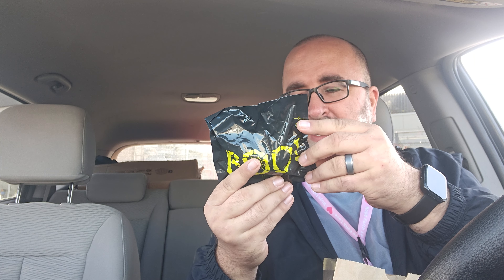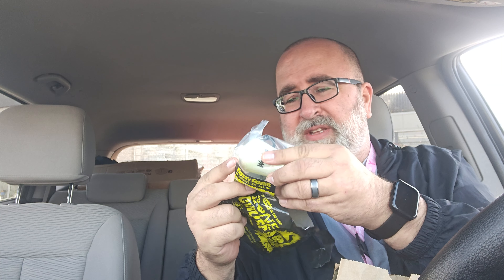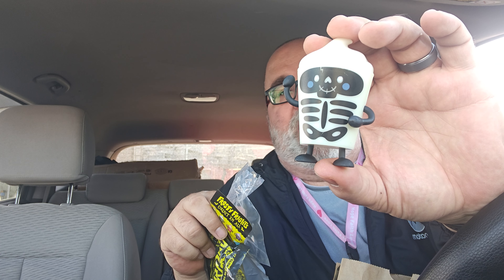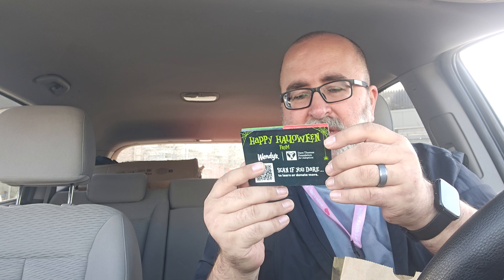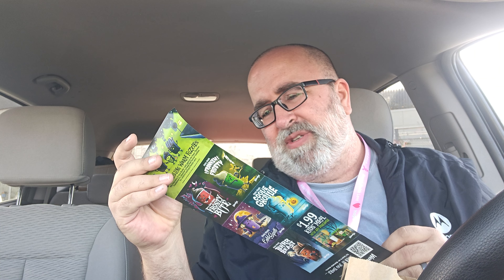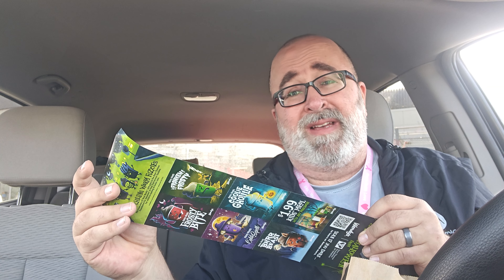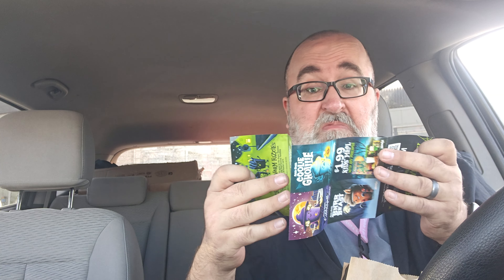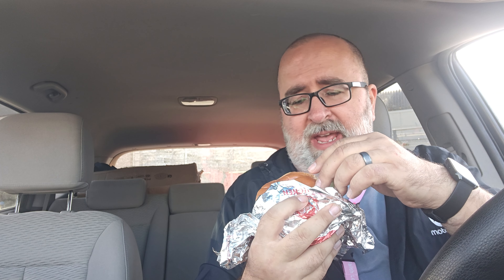Wendy's Boo! Bag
So on my lunch break today I decided I would buy into the hype and try the Wendy's boo! Bag. Was it worth $10.99

Was it a decent value for my money?

All these things and more will be answered.